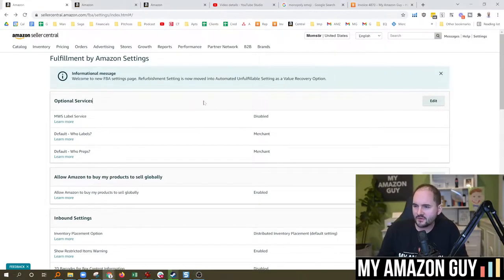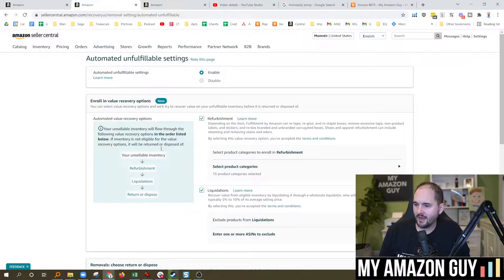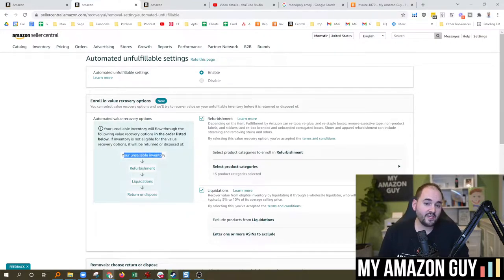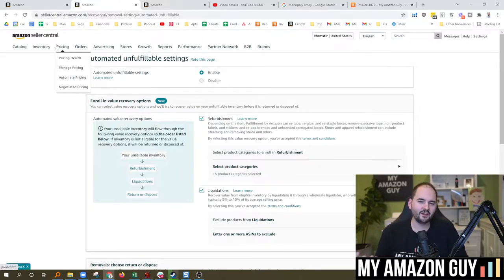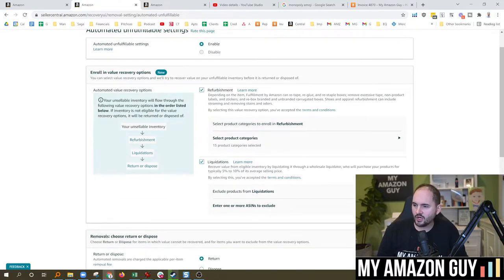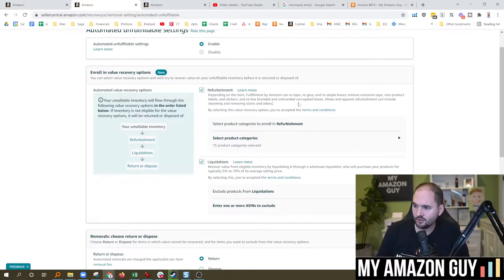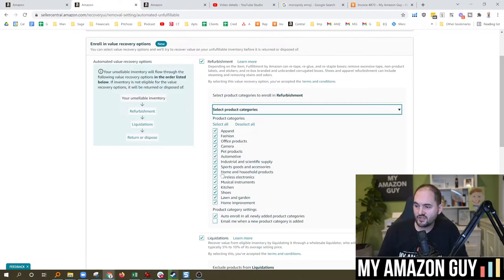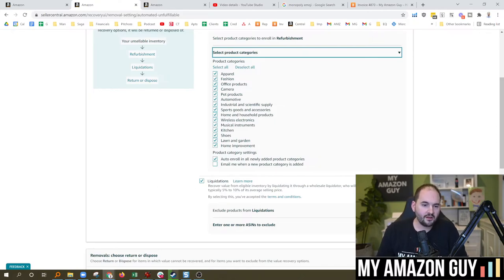How to Disable Amazon Refurbishments in Seller Central FBA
00:00 How to Disable Amazon Refurbishments in Seller Central FBA
00:17 Walkthrough settings
00:36 Disable refurbishment

Podcast.MyAmazonGuy.com
YouTube.com/MyAmazonGuy